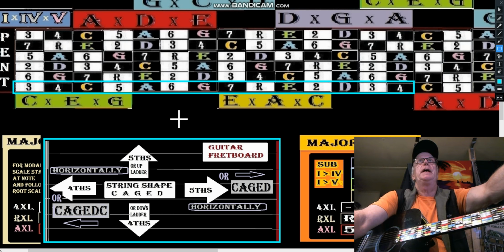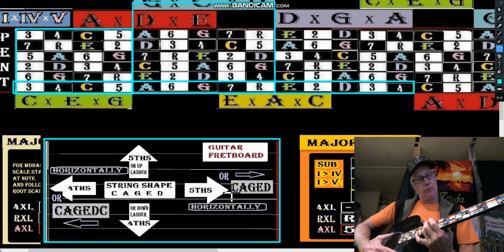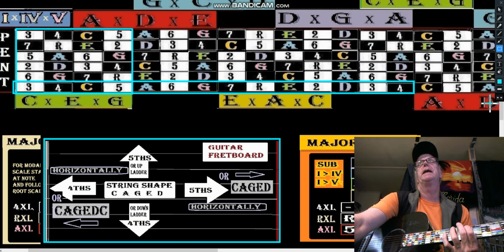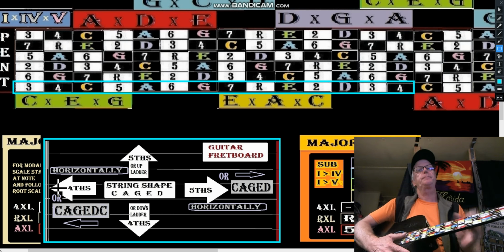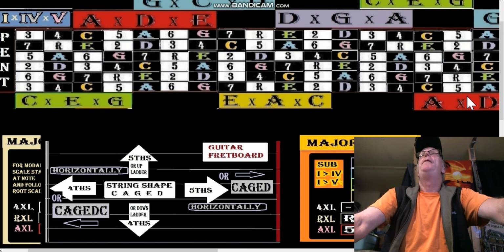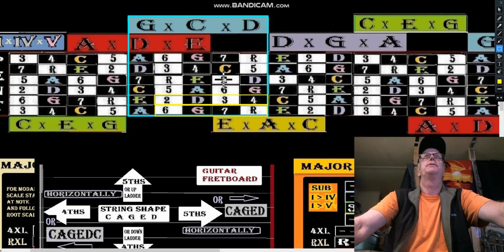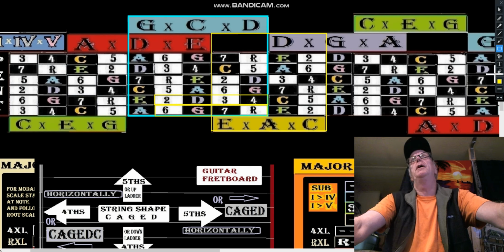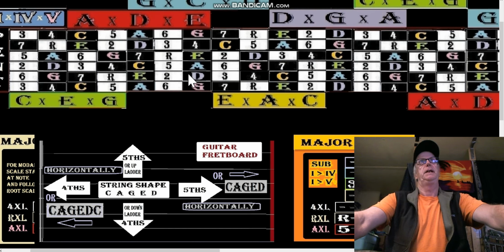Andys Free Guitar Charts Videos Lesson Chart 252 Part 4 of 12